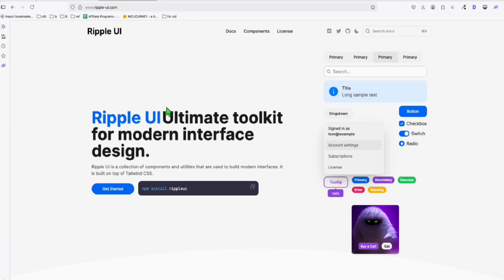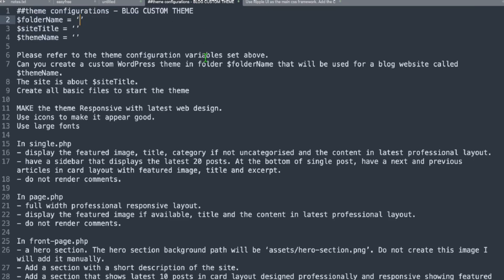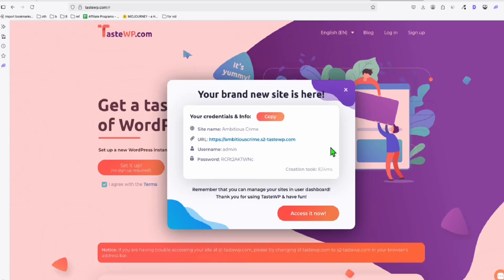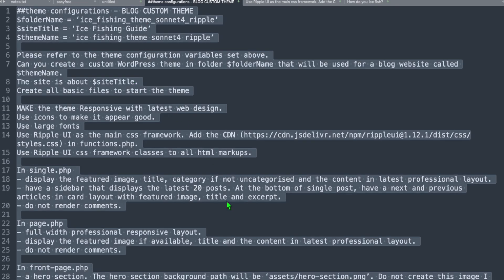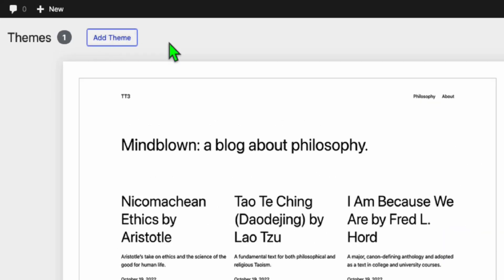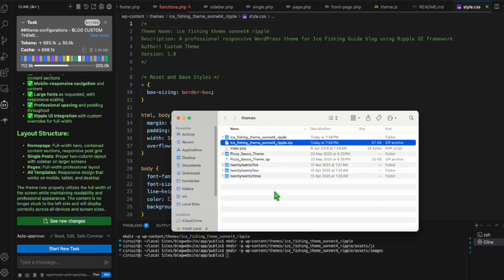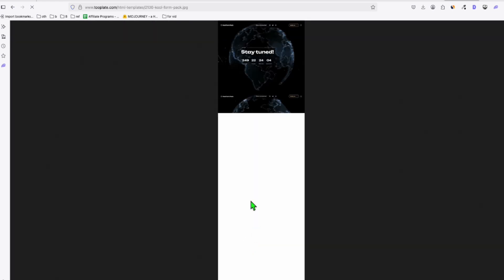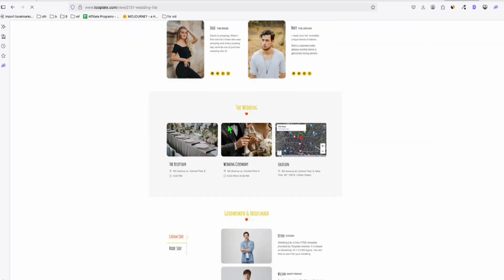Beautiful Custom WordPress Theme made by Claude Sonnet 4